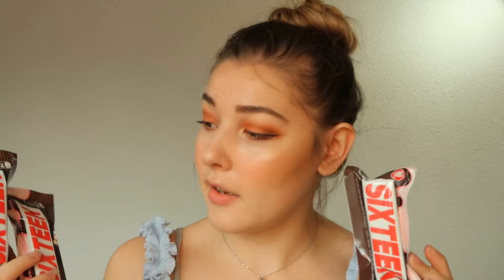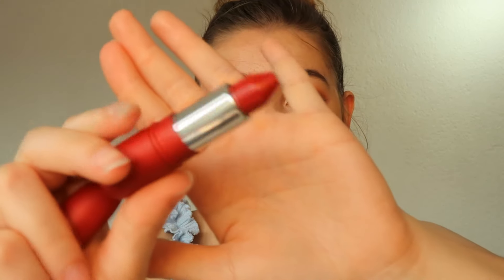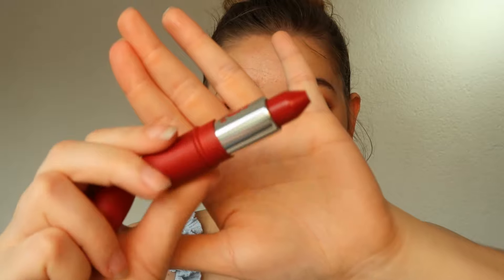16Brand R U 16 Taste Chu Lipstick Review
After trying the Fruit Chu lipsticks from the 16Brand R U 16 range I was so intrigued with this brand and their products that I had to try another line of their lipsticks. Today I'm sharing my review for the 16Brand R U 16 Taste Chu Lipsticks which were released in the fall and therefore have a much deeper shade range compared to the R U 16 Fruit Chu Edition. The R U Taste Chu Edition consists of four different shades ranging from nude pink to a deep red. Even though the shades were released in the fall, I think these colors look beautiful year-round and really enjoyed the shade range and scents!

► 16Brand R U 16 Taste Chu Edition
○  16Brand R U 16 Taste Chu Lipstick 01 Pink Nougat
○  16Brand R U 16 Taste Chu Lipstick 02 Brown Fudge
○  16Brand R U 16 Taste Chu Lipstick 03 Cherry Almond
○  16Brand R U 16 Taste Chu Lipstick 04 Pumpkin Caramel

○ Peri Pera Reach Peach Inklighting Eyeshadow Palette
○ Heimish Dailism Smudge Stop Mascara